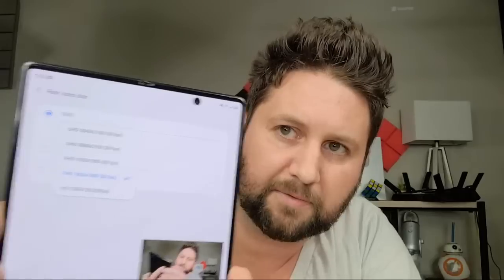Galaxy Z Fold2 Is Here - Event Recap, Q&A... Thoughts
Welcome to the home of the best How-to guides for your Samsung Galaxy needs. In today's video, we talk about the Z Fold2.